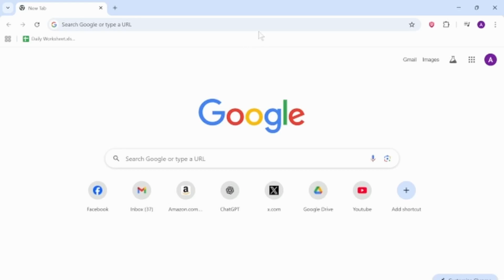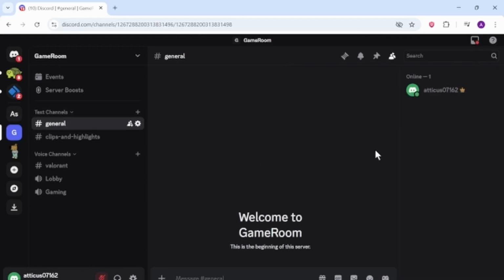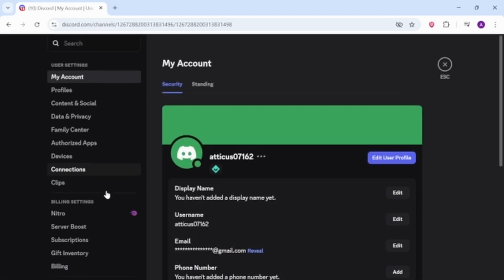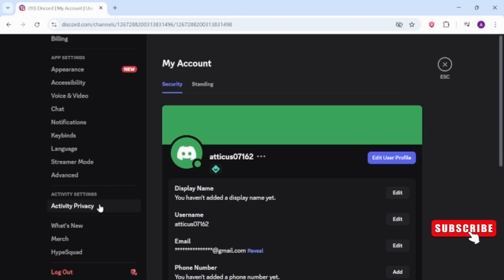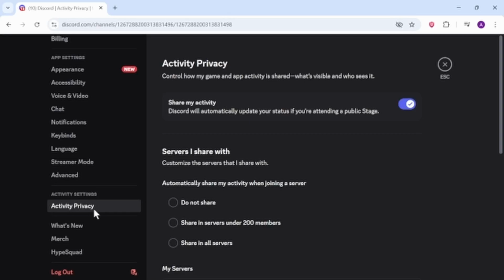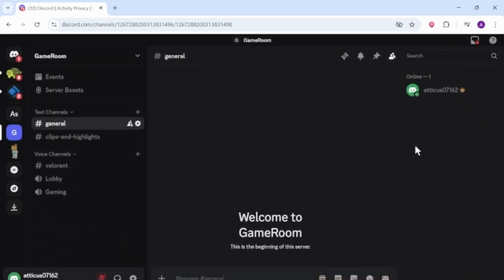How to Hide Game Activity on Discord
Want to hide game activity on Discord to keep your status private while gaming? This video will guide you through the steps on how to hide game activity on Discord quickly and easily. Whether you're asking, "How do I hide my game activity on Discord?" or need help adjusting your activity status settings, this tutorial has you covered. Learn the steps to disable game activity display on Discord and enjoy more privacy. Watch now to see how you can hide game activity on Discord today!

Timestamps:
00:00 How to Hide Game Activity on Discord
00:10 How Do I Hide My Game Activity on Discord?